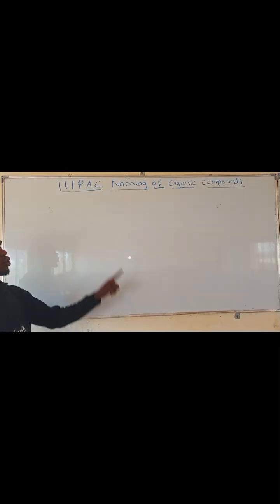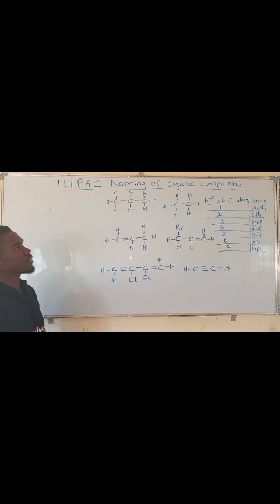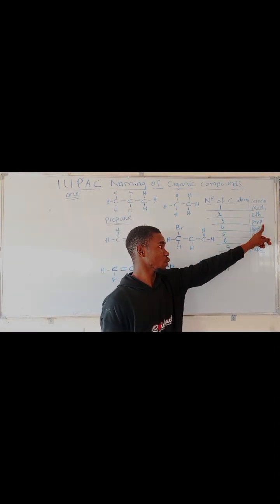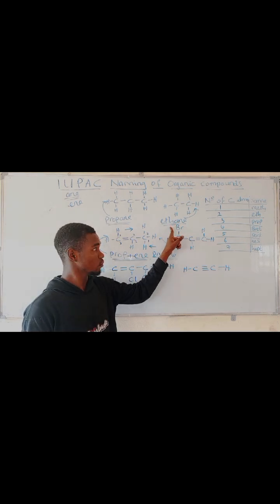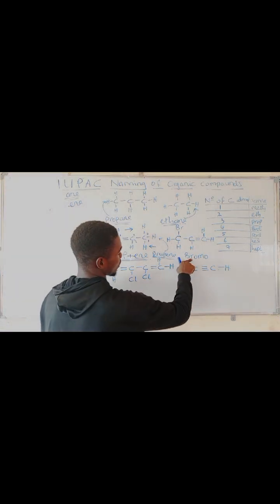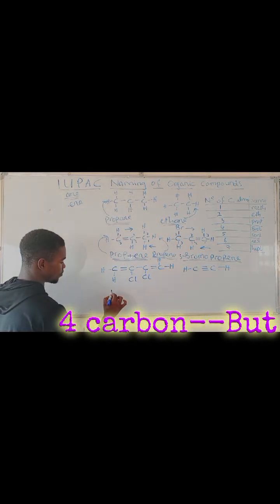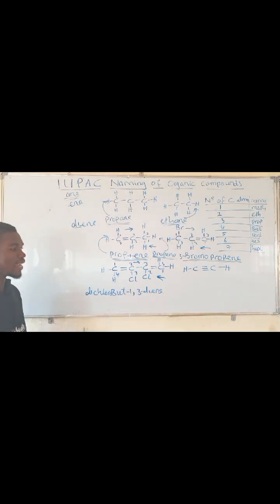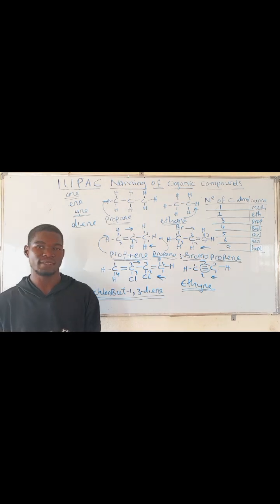HOW TO NAME ORGANIC COMPOUNDS